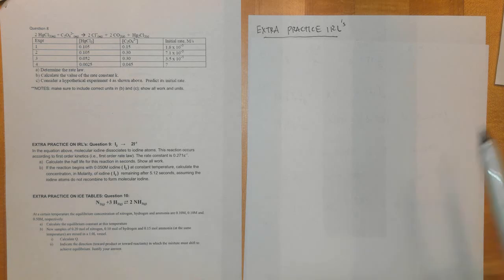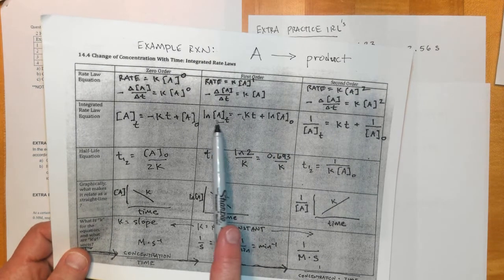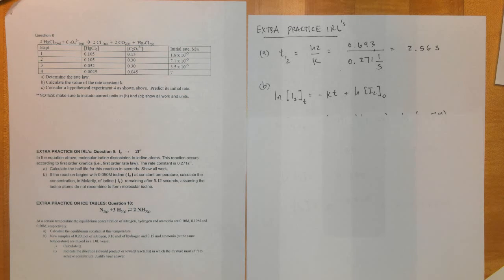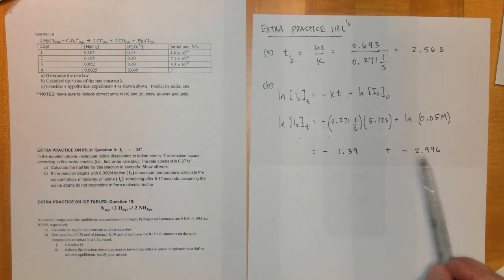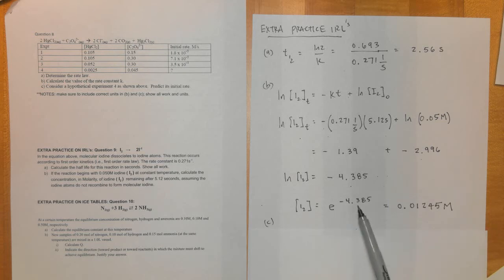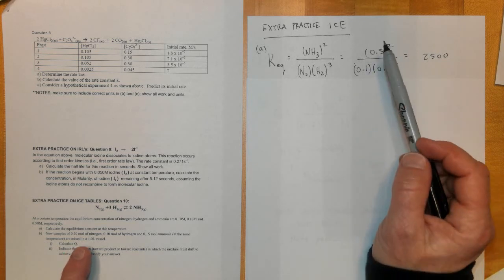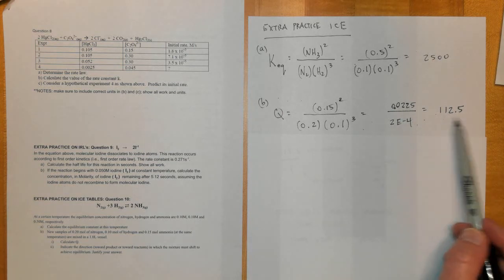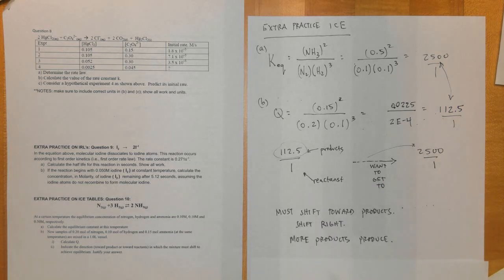Ch14-15-19 Practice Test Free Response 9-10